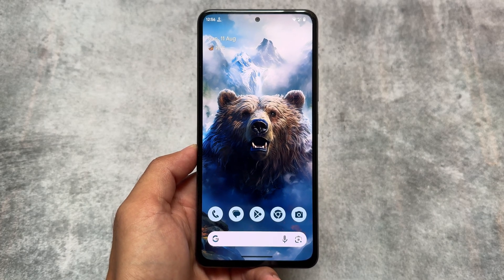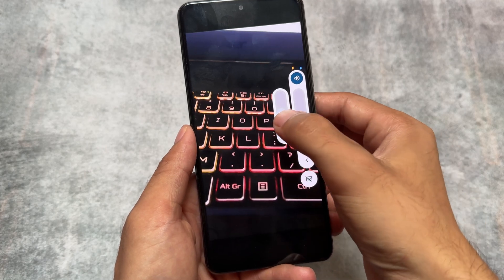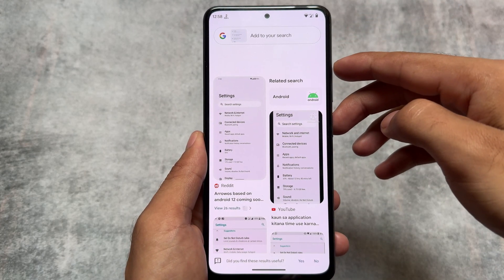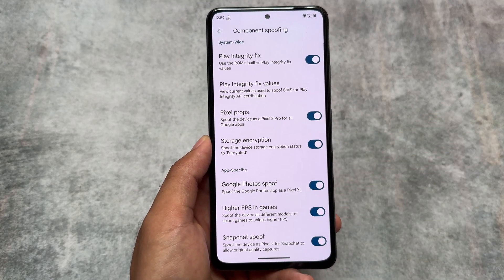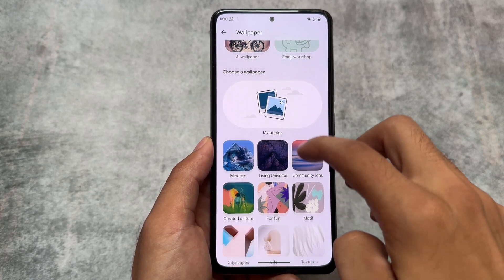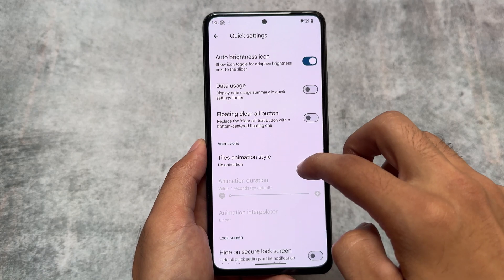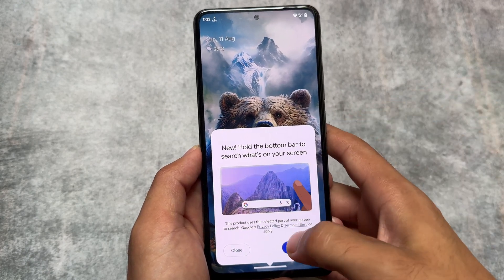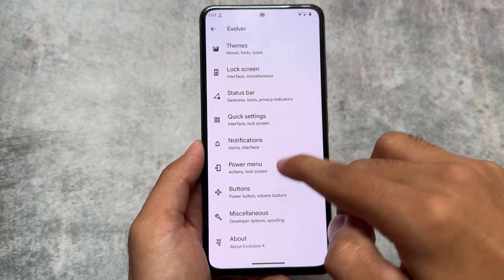Evolution X v9.3 is here: Android 14 Last update?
Hey guys, What's Up? Everything is good I Hope. This video will show you " Evolution X v9.3 is here: Android 14 Last update? ". Make Sure to watch this video till the end to understand everything.